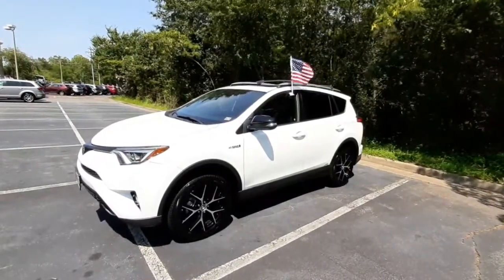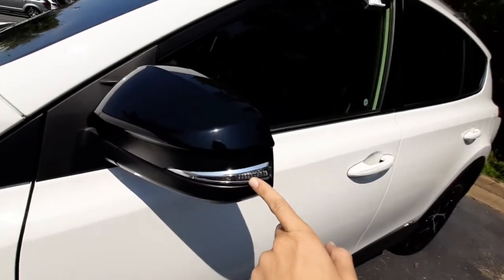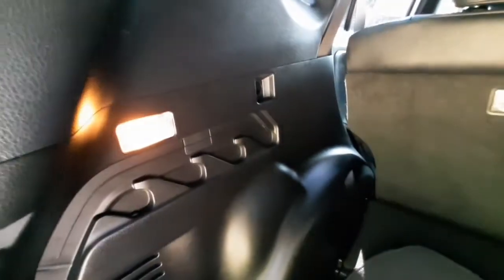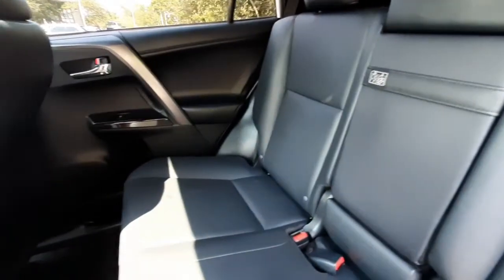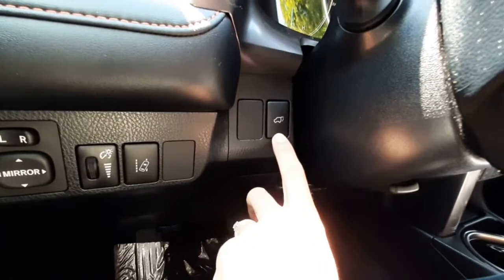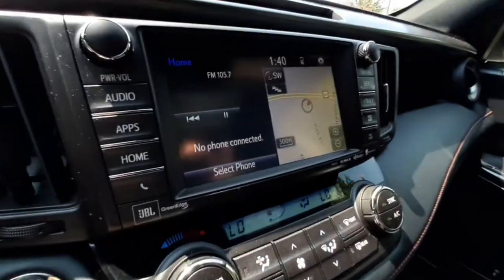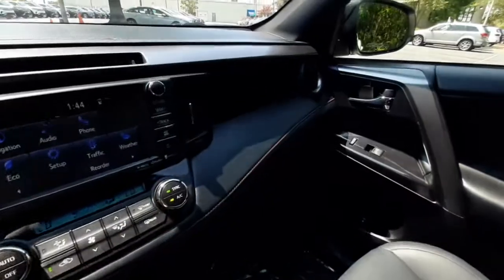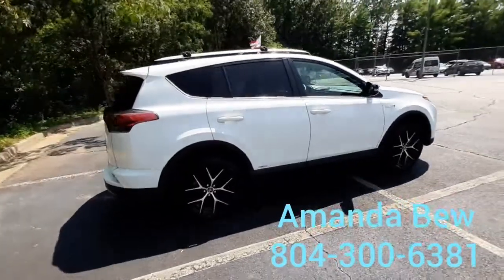2018 Toyota Rav4 Hybrid SE